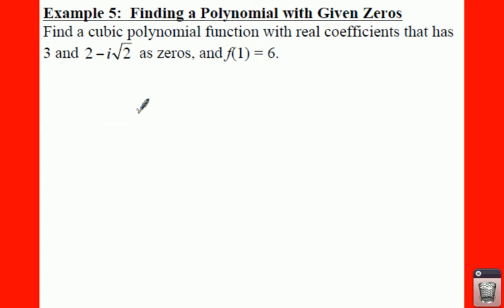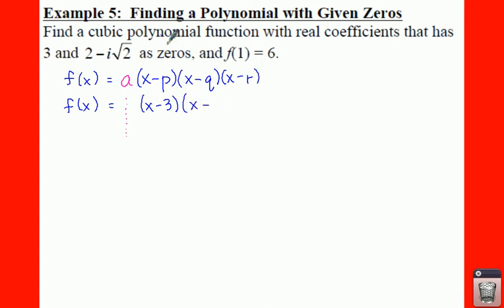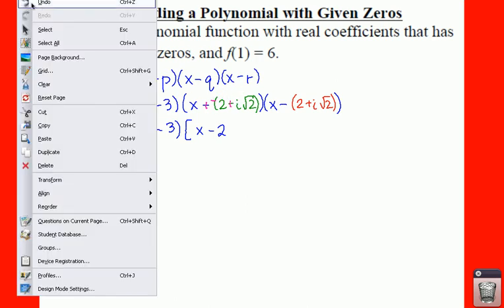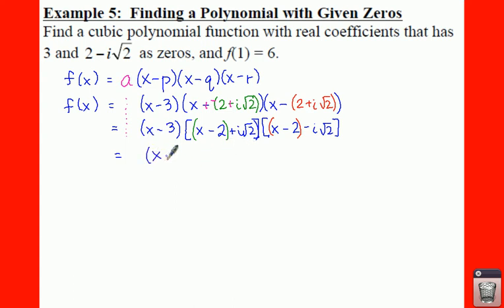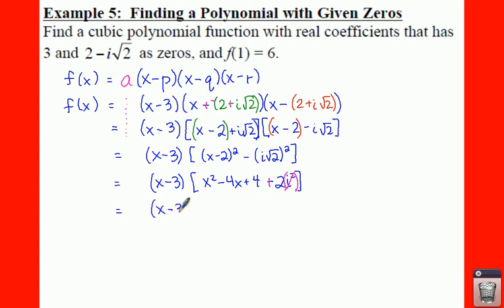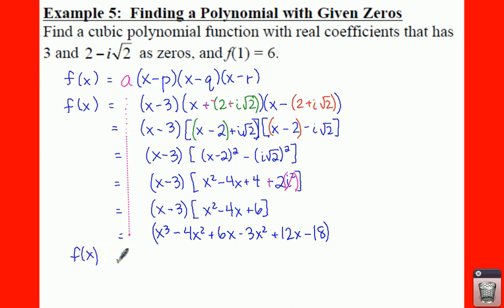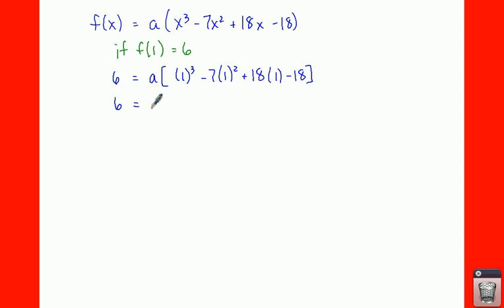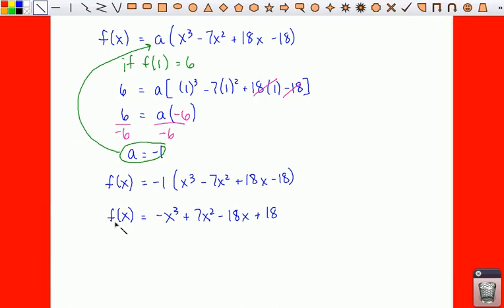PC: 2.5 Notes: Example 5 - Finding a Polynomial with Given Zeros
This problem shows how to find a cubic polynomial when given 2 zeros.  Even though you are only given 2 zeros, 3 and 2 - sqrt(2)i, we know 2 + sqrt(2)i is also a root.